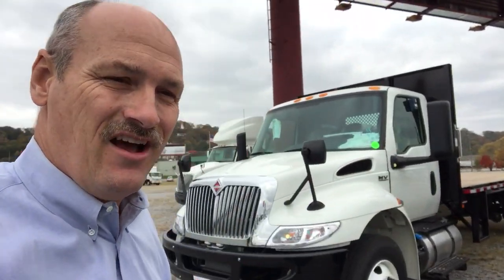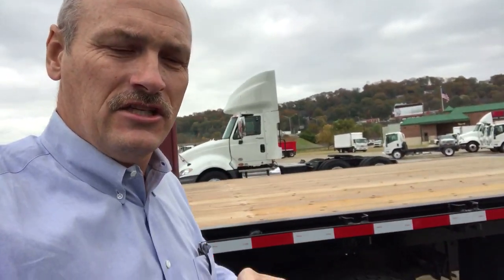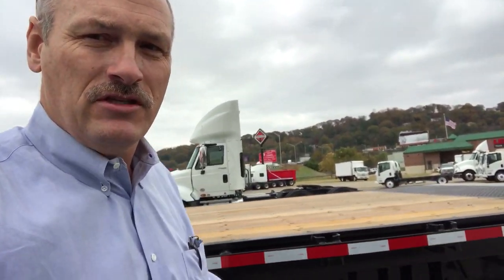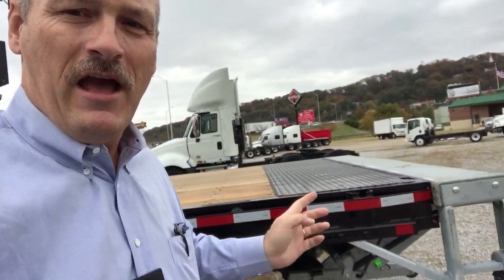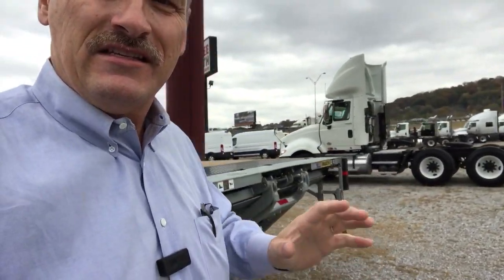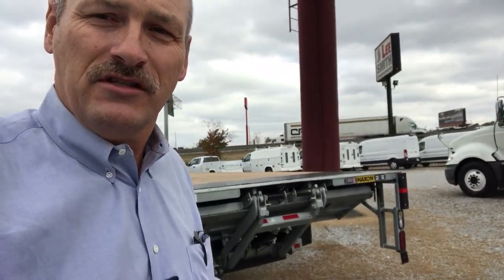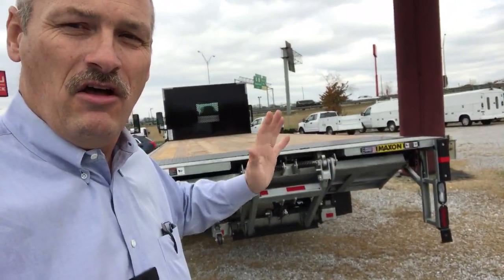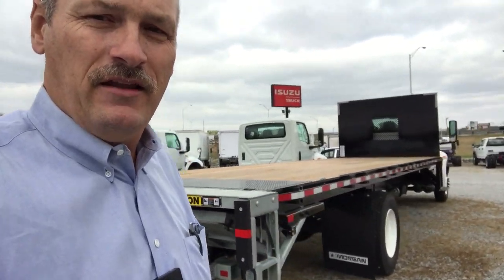International NON CDL Flatbed with tuckaway liftgate walk around - Michael Olden - Lee-Smith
Lee-Smith, Inc., is your one stop for new & pre-owned commercial trucks.

Our International, Ford and Isuzu brands are the best in the industry.

We work with the best body manufacturers in your area to design the truck that meets your specific need.

Yard Tractors, Local Tractor, Regional Tractor, Long Haul Tractor, Off Road Severe Service, Day Cab, Sleepers, Flat Roof, Hi Rise, Sky Rise Tractors, Refuse / Mixer / Roll Off / OTR / Long Haul / Regional / Bulk Delivery

Light / Medium / Heavy Duty Vocational

Cab Style -
Isuzu - Crew and standard cab,
International - Crew and standard cab trucks and day cab, low rise , hi-rise and sky rise tractors
Ford - standard, double cab, and crew cab.

Isuzu and Ford have gas engine options.

International and Ford offer two wheel to all wheel drive.